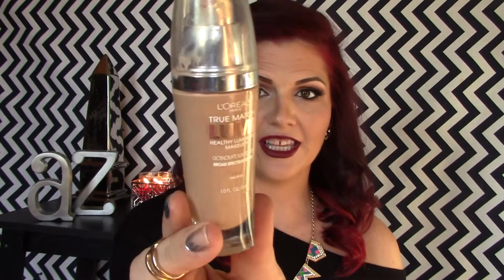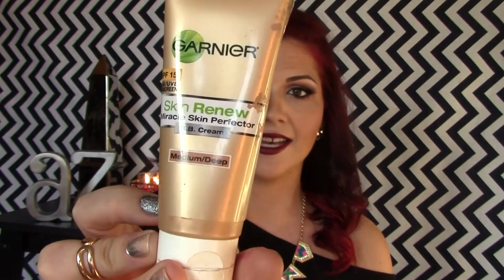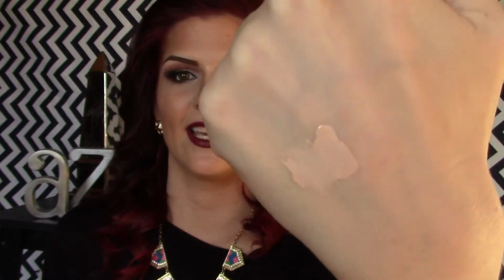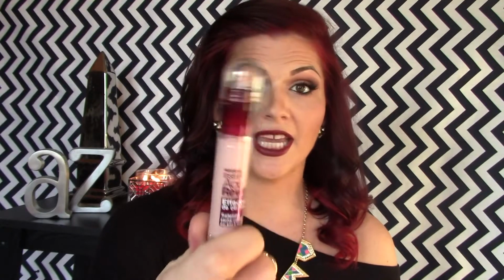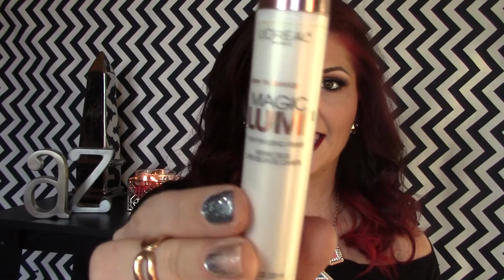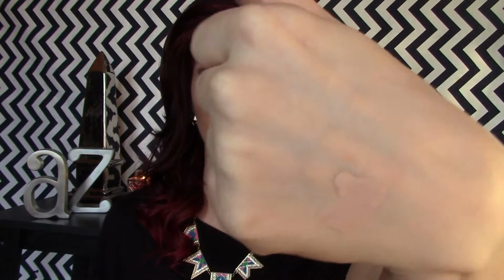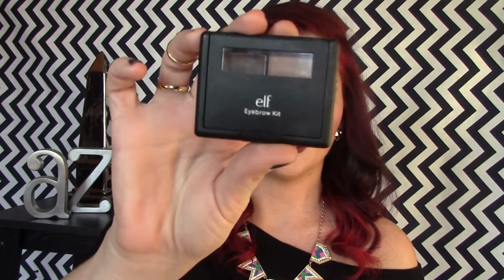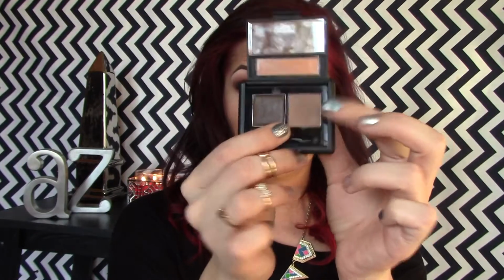Best Drugstore Products of 2013: Part 1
Hi Guys!  This video is a run down of all the drugstore products that I've use religiously in 2013.  These are products that I have a lot of experience with and completely stand behind.  I try to give you some insight into them and share the techniques I use with them.  Hopefully if you're looking for something new I can help you find something you'll really enjoy and love!  I would LOVE to hear from you!

I went over a TON of products and the video went way longer than I intended so I had to split it into two.  Be on the look out for part 2 featuring eyeshadows, blushes, bronzers, lip products and SO much more.

Xo Az